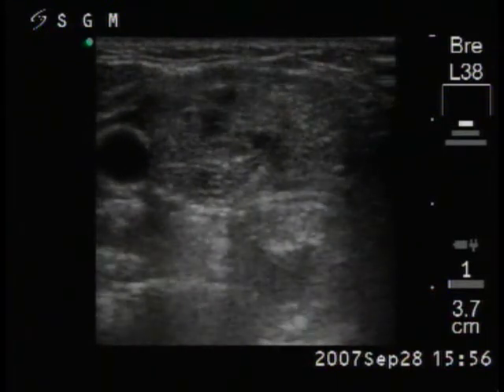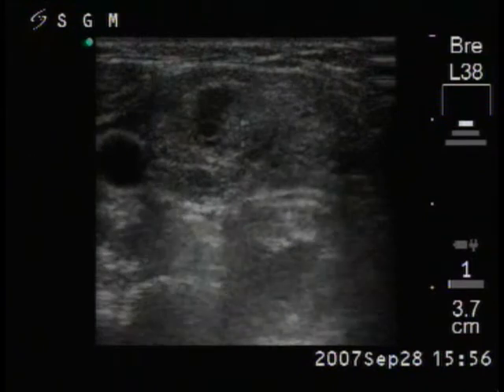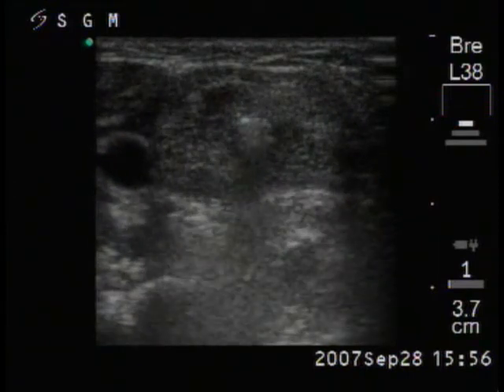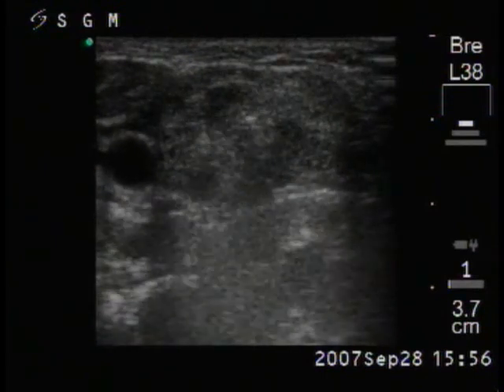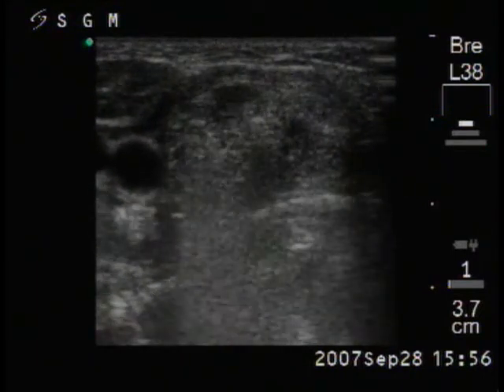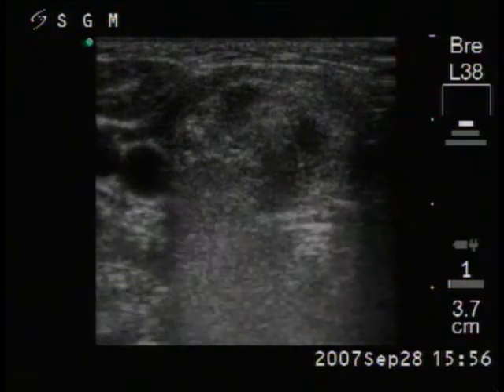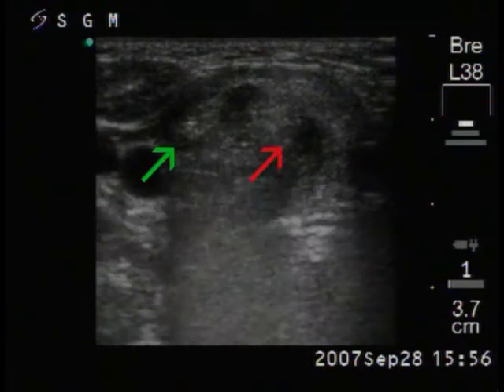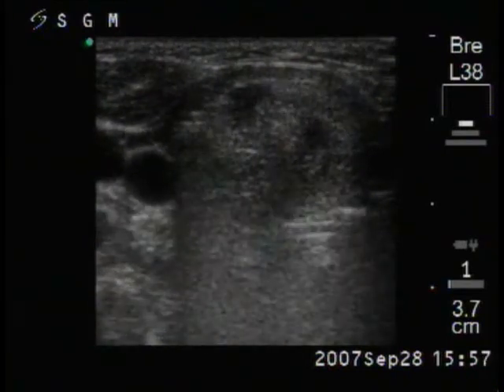Treatment of a papillary carcinoma. Ethanol sclerotherapy - case 11 (part 1)